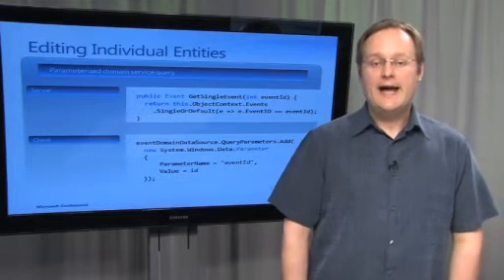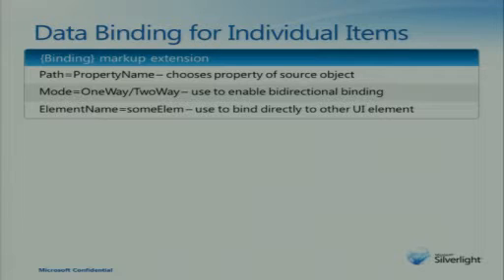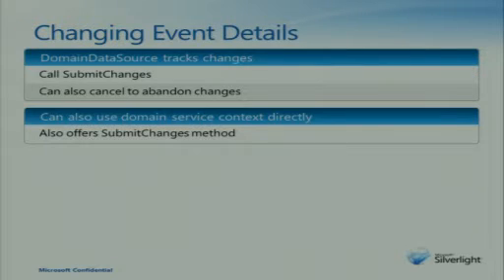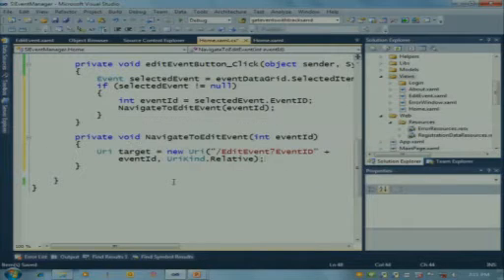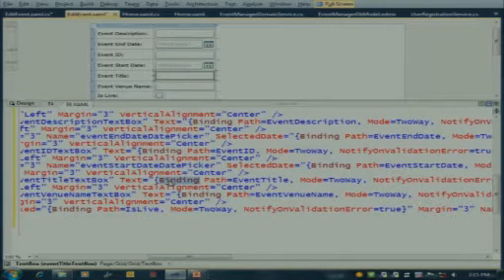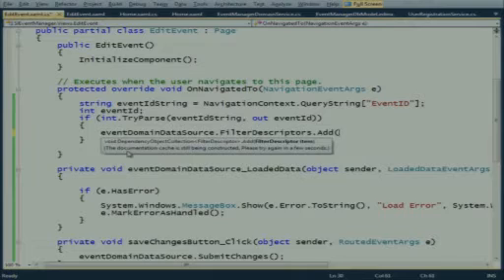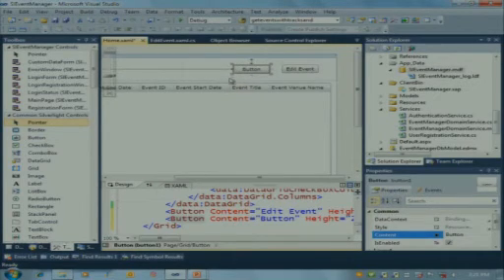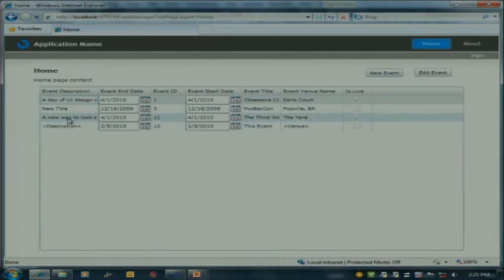Silverlight 4 Business App Editando entidades